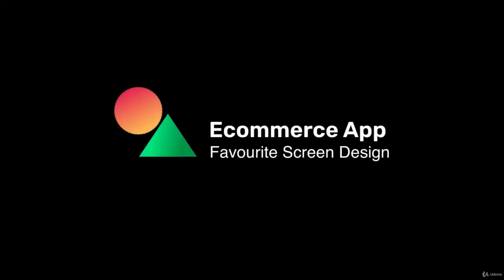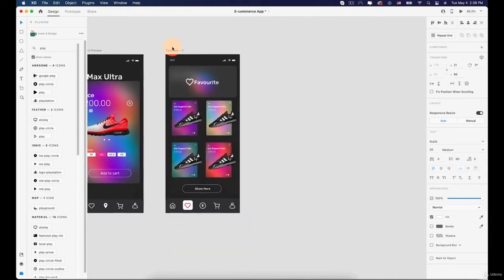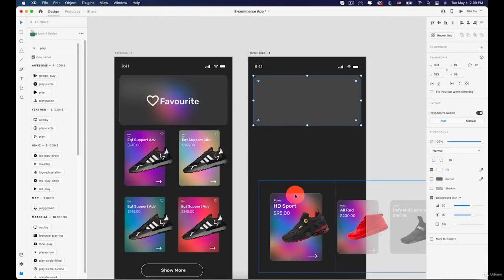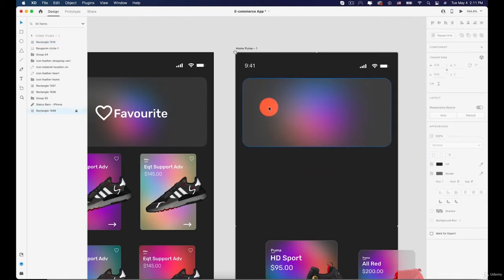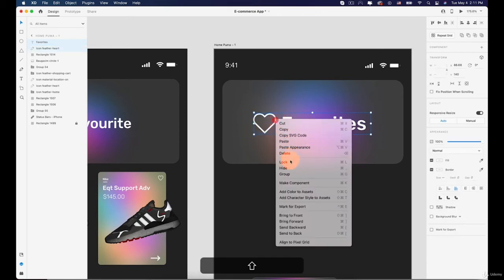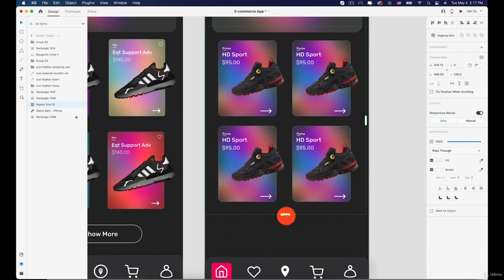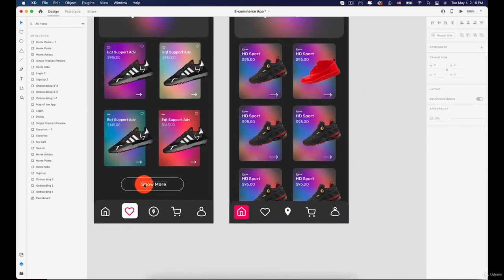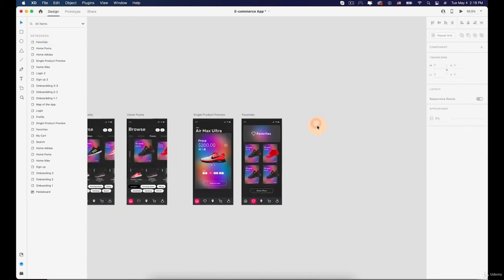Favourite Screen Design Part 45